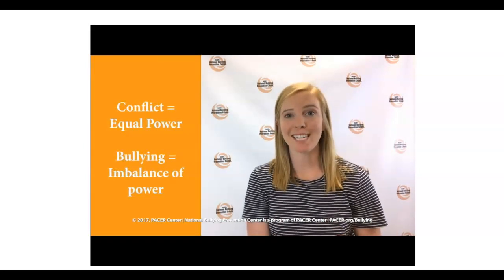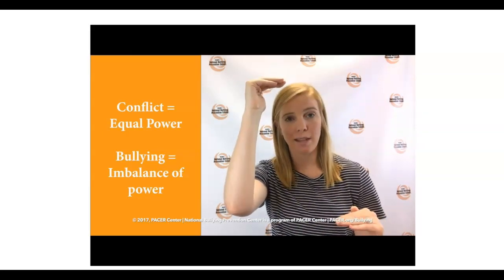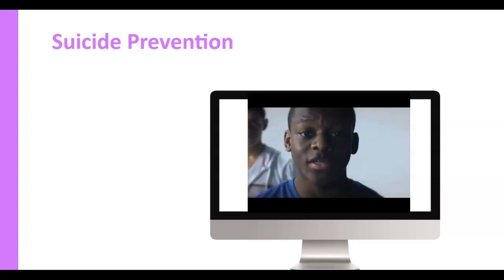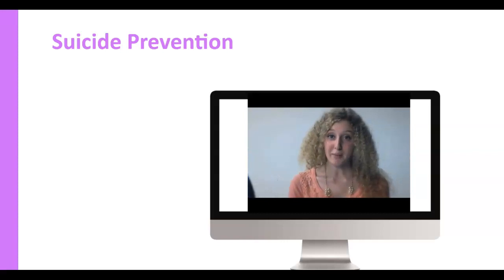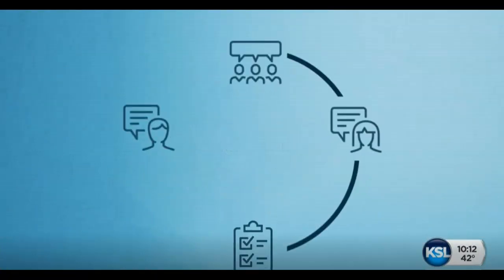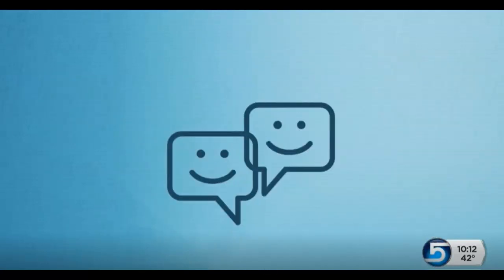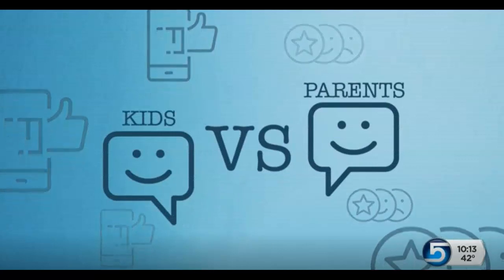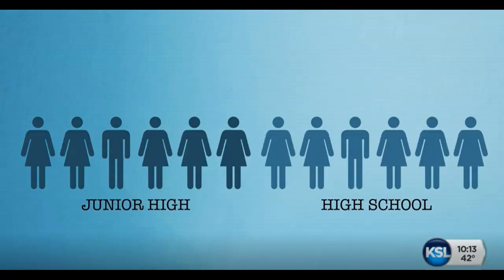CSD Youth Protection Parent Resources 2021